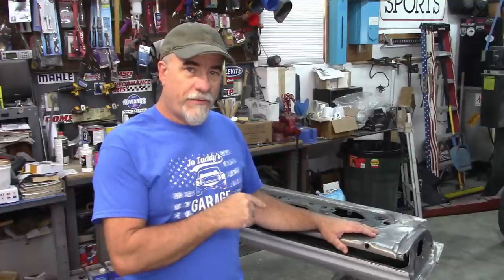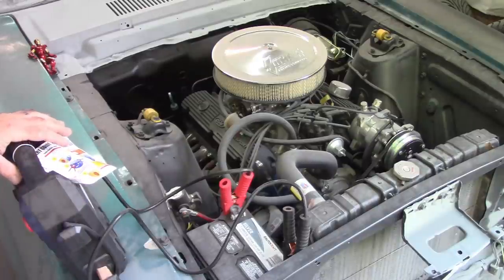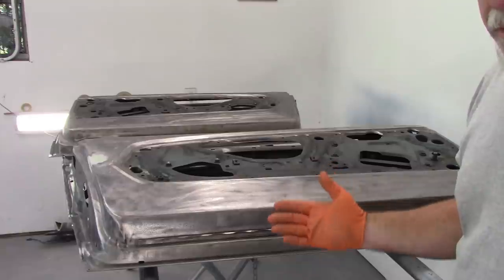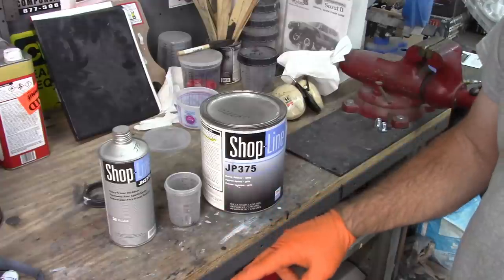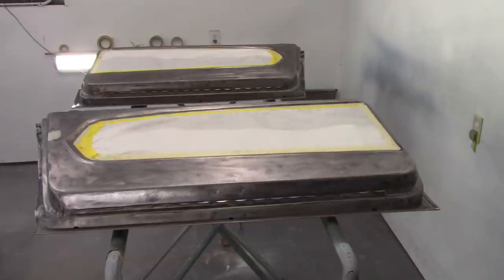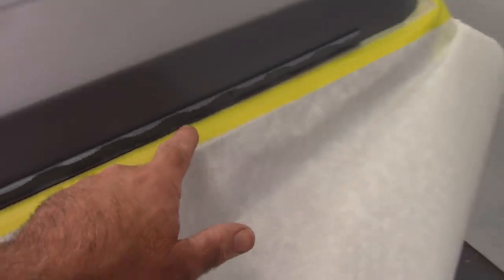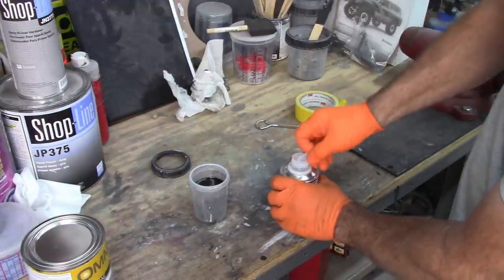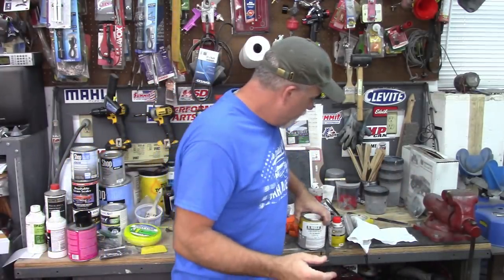Painting the inside of Mustang doors. Jade part 36 (Bonus engine start)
In this video, I spray the stripped part of the doors with PPG epoxy, and also add single stage black acrylic enamel on the trim area. I also start up the engine in Jade, and give it some gas! Doors look fantastic. Cam info: Competition cam. SK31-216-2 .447 lift.